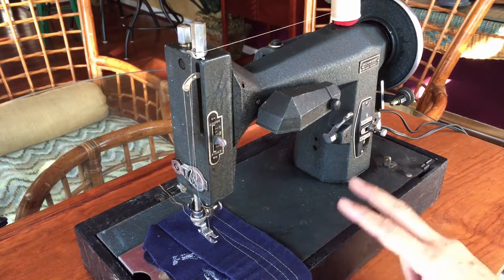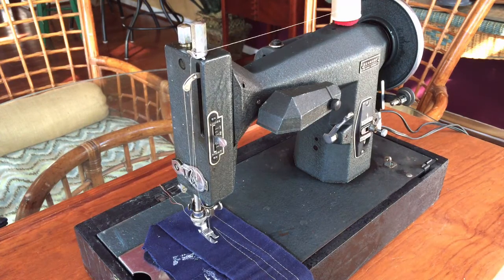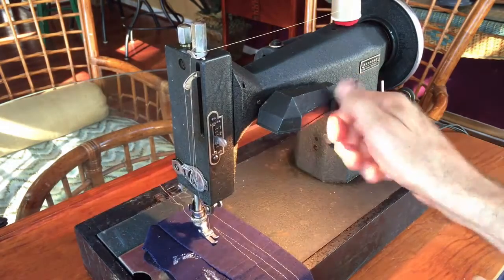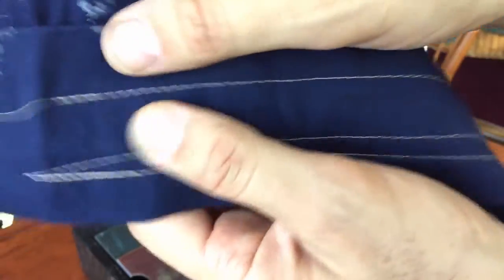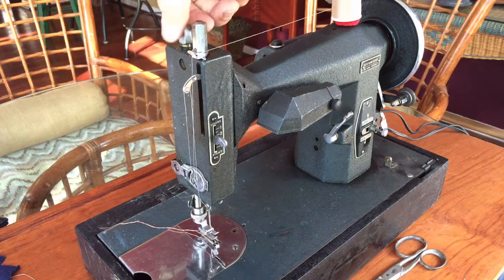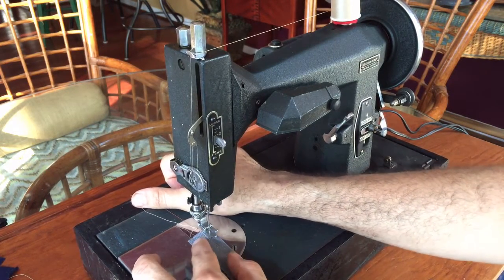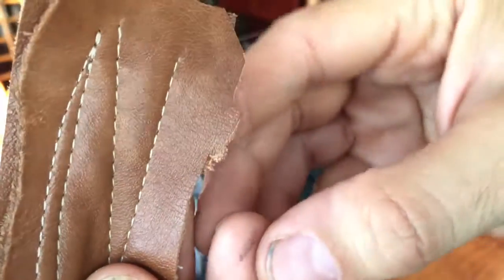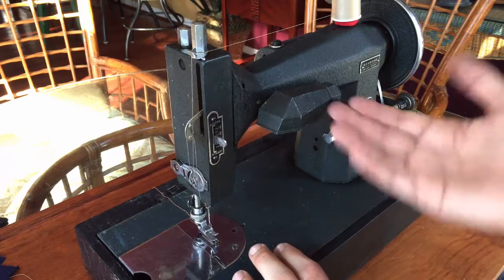Kenmore Rotary Sewing Machine 117.55 FULLY SERVICED!